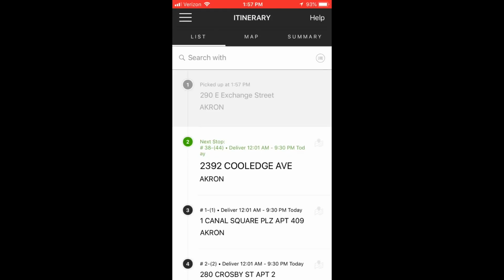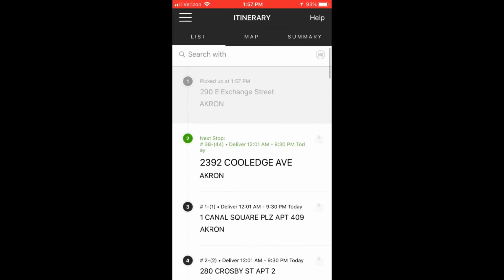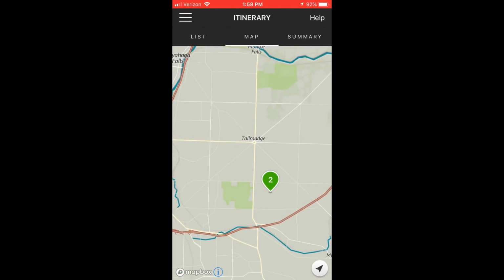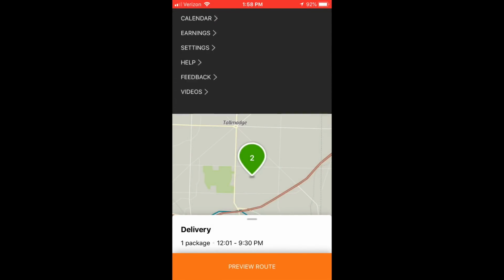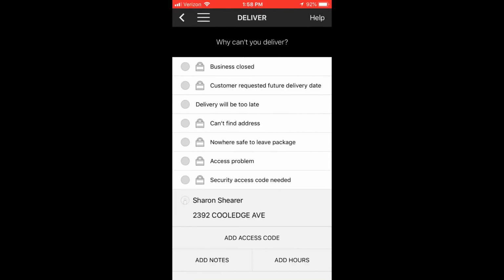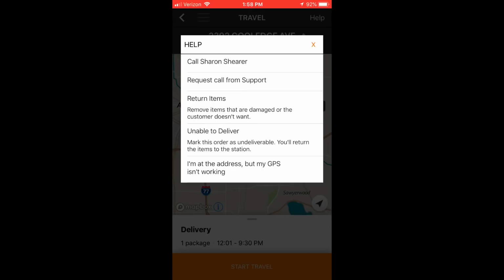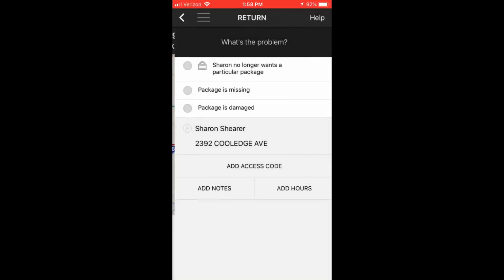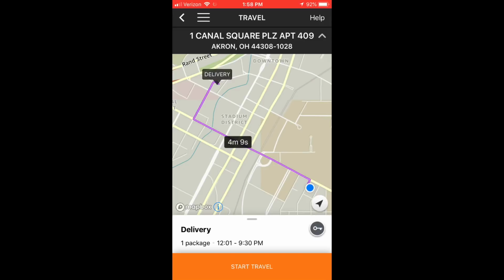AMAZON FLEX - Spot wrong packages after scanning!!!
Amazon Flex - How to QUICKLY spot packages not on your route after scanning!